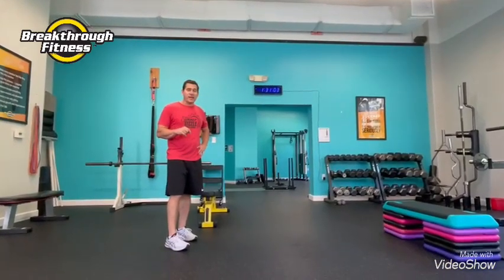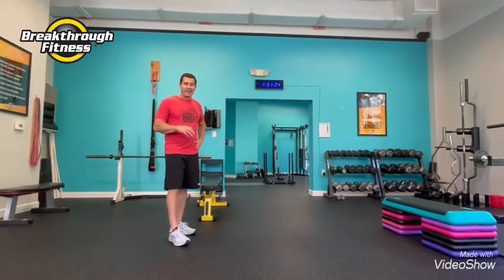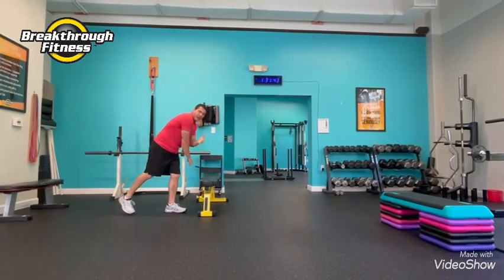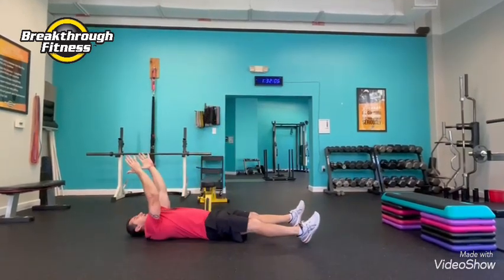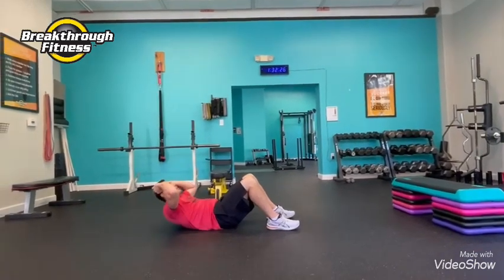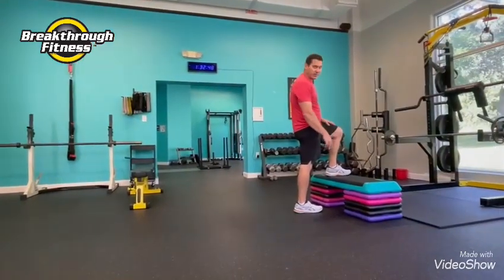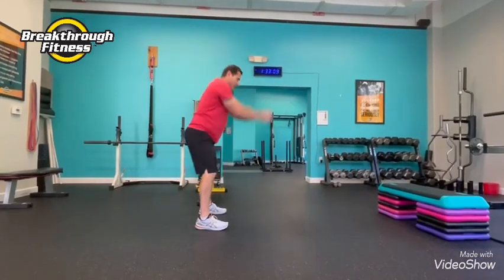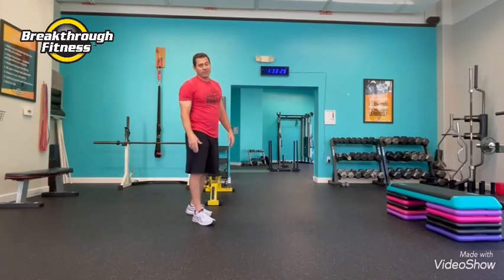30 seconds work/30 seconds rest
Pushups
Squats
Straight Leg Sit up
Lunge or Step Up
Wood Chop